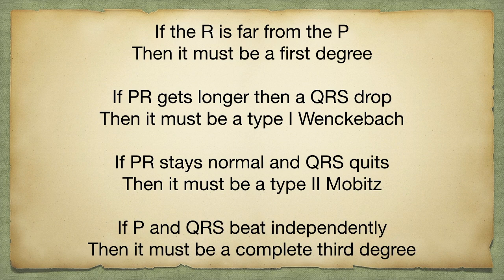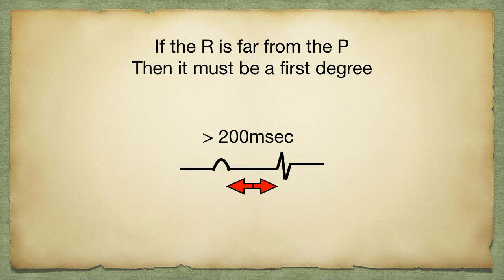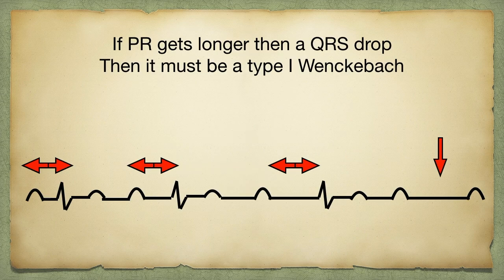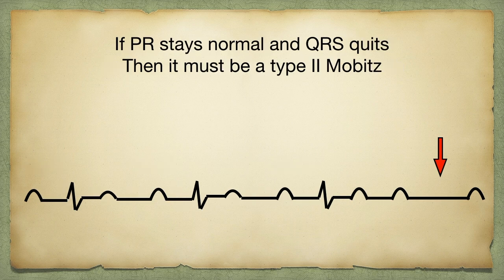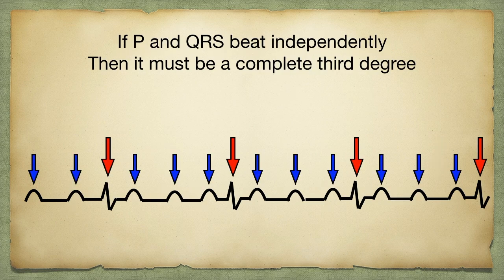AV Heart Blocks | MADE EASY [1st, 2nd, 3rd Degree AV Heart Block Poem]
1st, 2nd, and 3rd degree types of AV heart blocks made easy using a poem.

Easily learn the basic concepts of 1st degree, 2nd degree Mobitz type I Wenckebach, 2nd degree Mobitz type II, and 3rd degree AV heart blocks and their EKG findings. Solidify the different types of AV heart blocks using sample EKG rhythm illustrations.